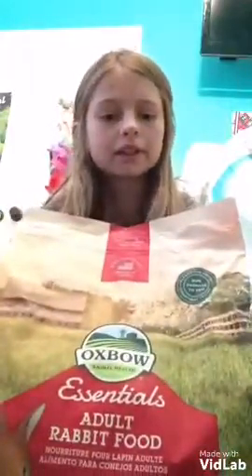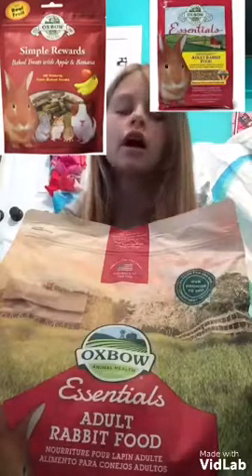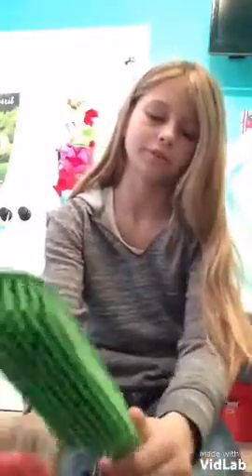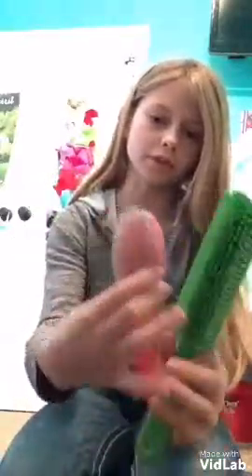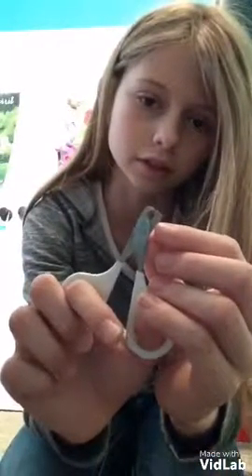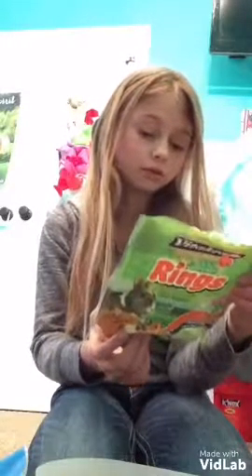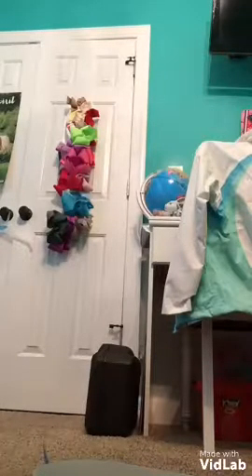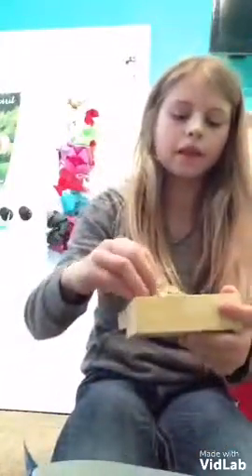What you need before you get a rabbit!